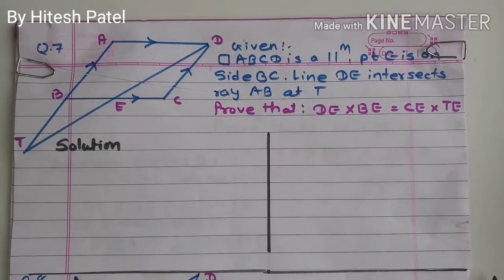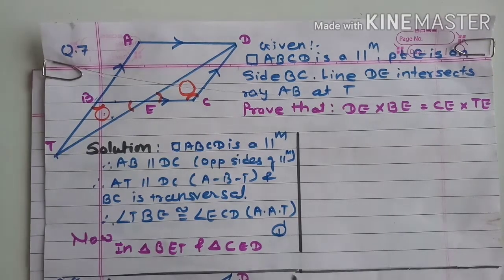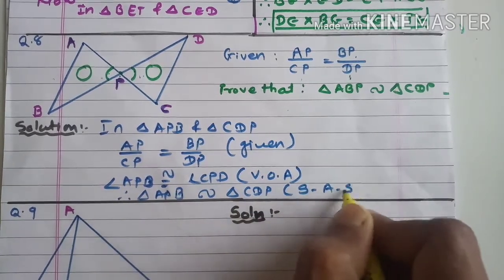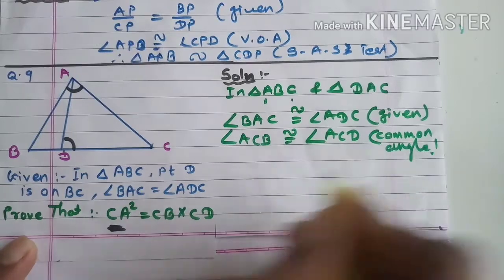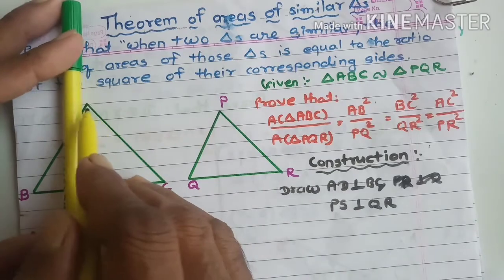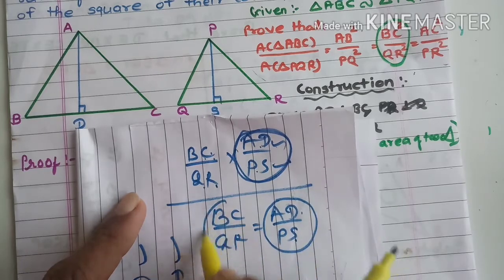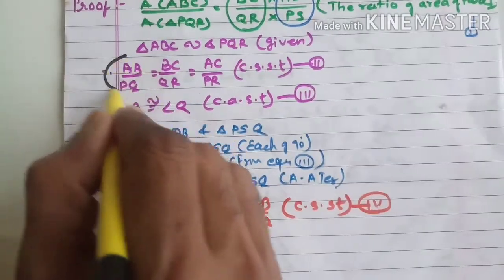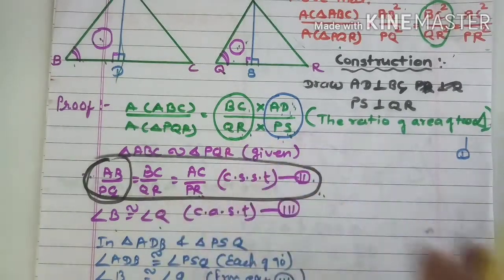S S C Board, Geometry .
Practice set  1.3, Q-7 to Q- 9 and Theorem of area of similar triangle.